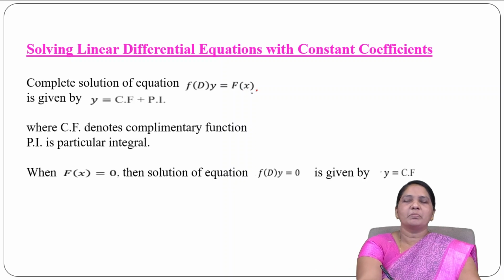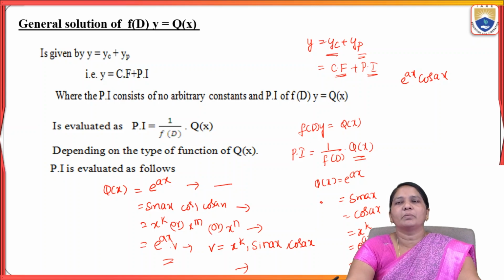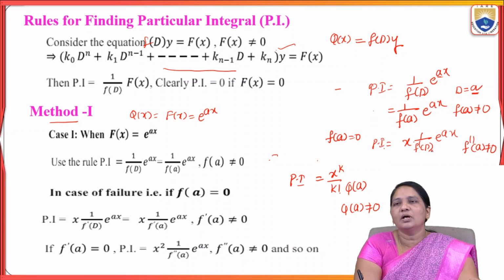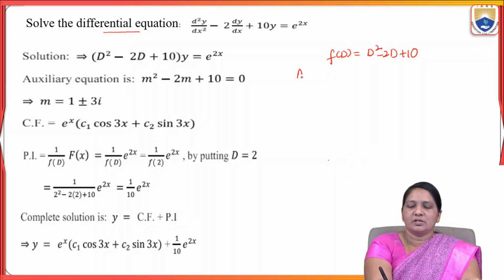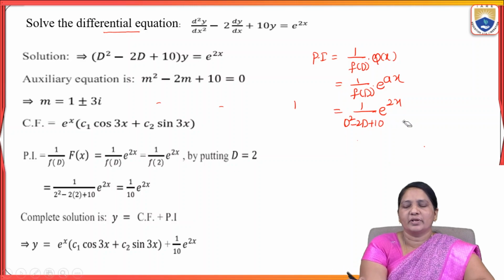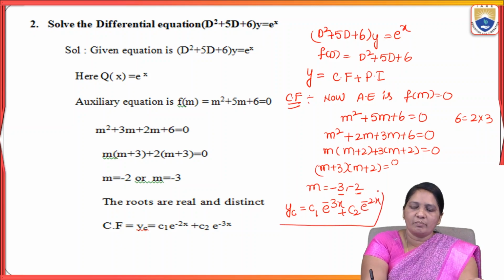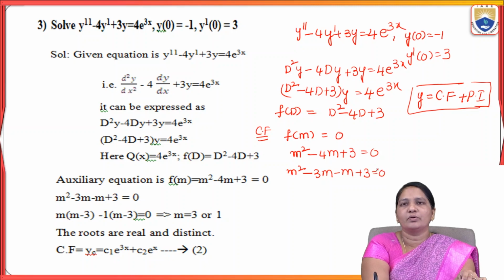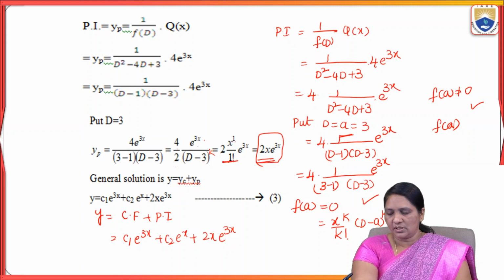General Solutions of Non Homogenous Linear Differential EquationsMethod 1 by Dr. P Raja Kumari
General Solutions of Non Homogenous Linear Differential EquationsMethod 1 by Dr. P Raja Kumari | IARE

Telangana, India.